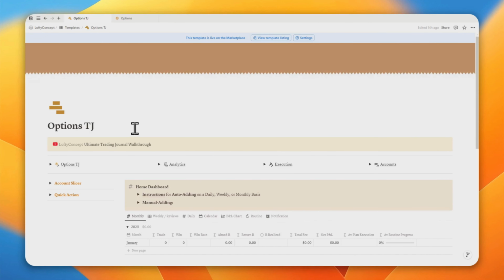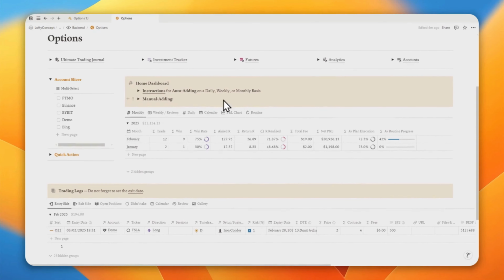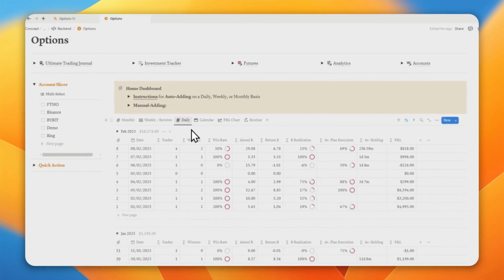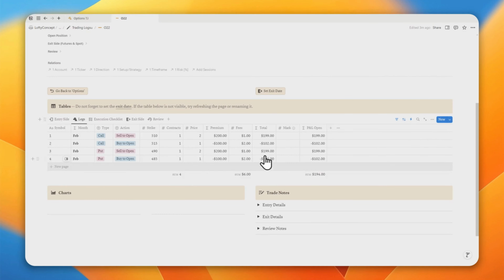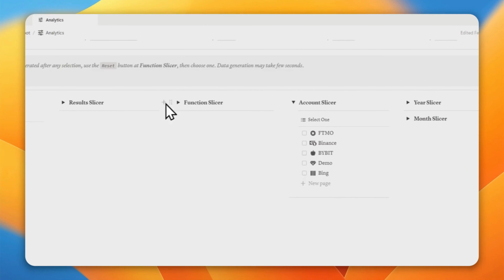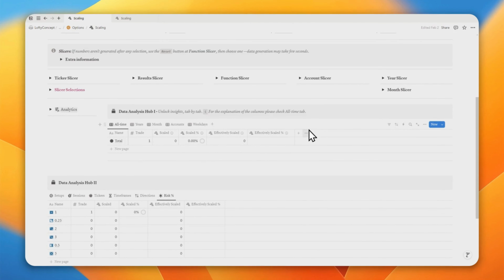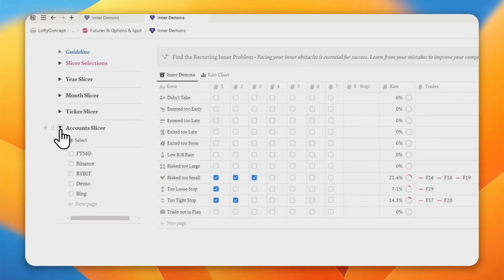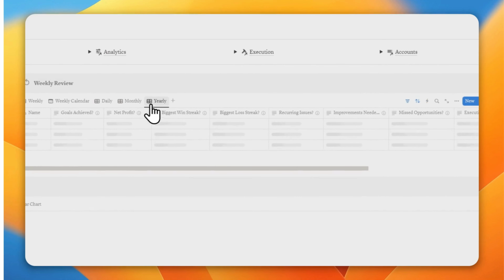Options Trading Journal | Notion Template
🚀 Ready to take your trading journal to the next level? In this video, I’ll walk you through the Options Trading Journal inside my Ultimate Trading Journal template. No matter which version you’re using, the process is the same—so follow along as we log a trade from start to finish!

💼 What You'll Learn in This Video:
How to log your options trade from a Notion trading journal
A tour of the navigation bar and core pages
Insights into the Options Trading Journal and its analytics tools
How to track and perform transactions with tabs, buttons, and slicers
Deep dives into the Analytics, Execution, Scaling, and Inner Daemons pages
Tools for following tickers, planning trades, and reviewing your progress
Whether you’re a seasoned trader or just starting, this walkthrough will show you how to maximize your trading performance with ease.